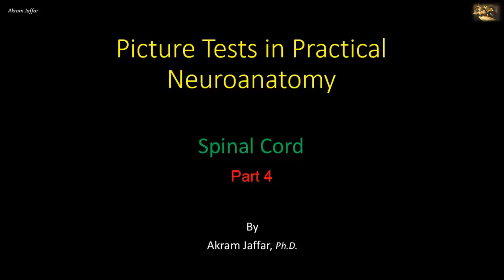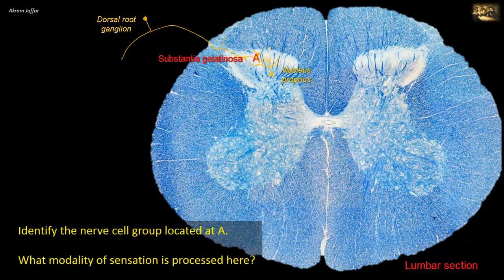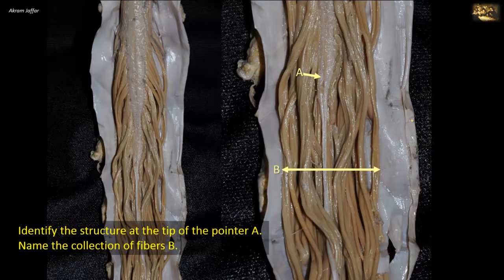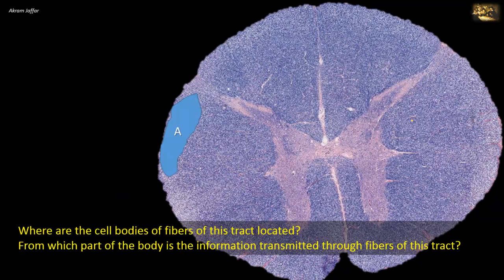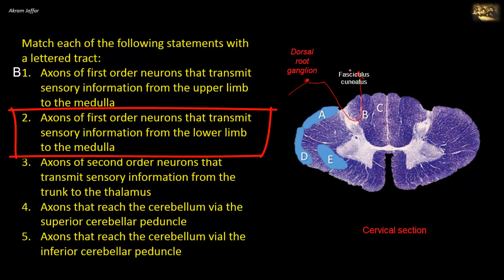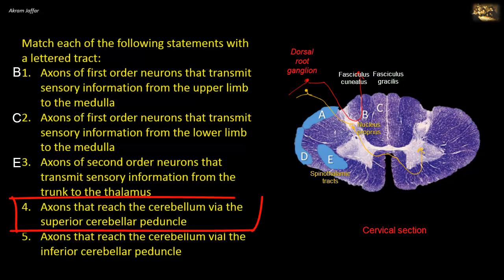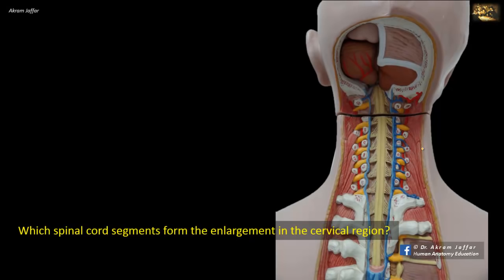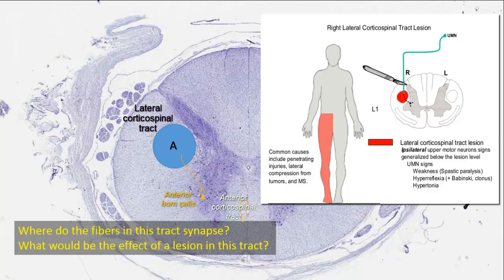Picture Test in Neuroanatomy Spinal Cord 4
After completion of this video you will be able to identify and discuss some features of the spinal cord:
Levels of spinal cord section, lesion of lateral corticospinal tract, conus medullaris, cauda equina, spinal cord enlargements, substantia gelatinosa, spinocerebellar tracts, nucleus dorsalis of Clarke, nucleus proprius, spinothalamic tract, alpha motor neurons, fasciculus gracilis, fasciculus cuneatus